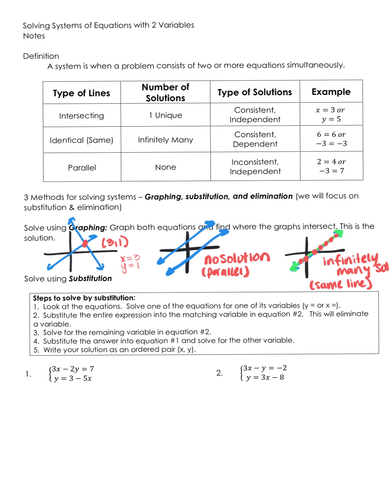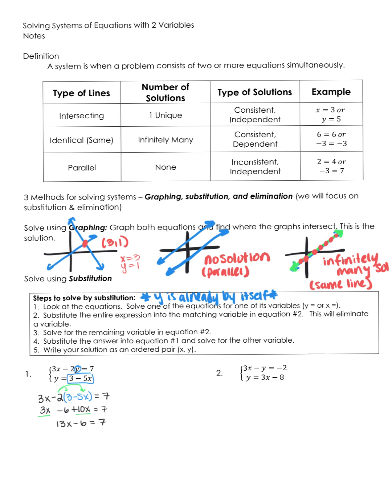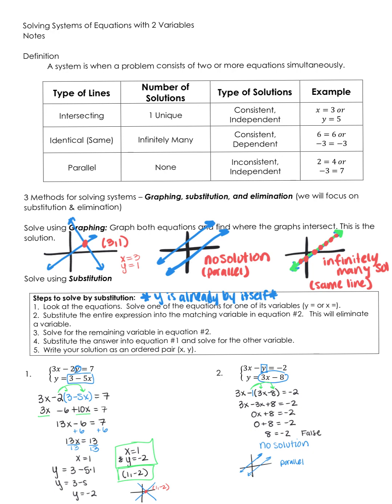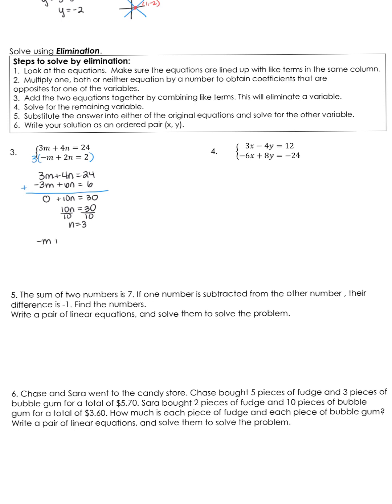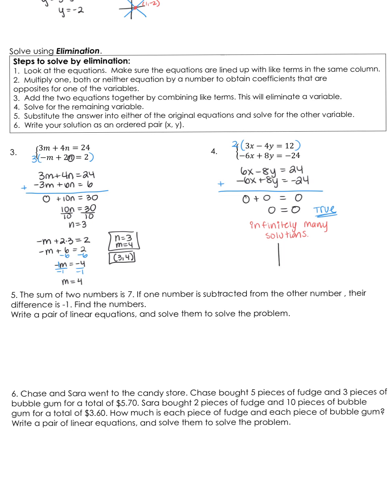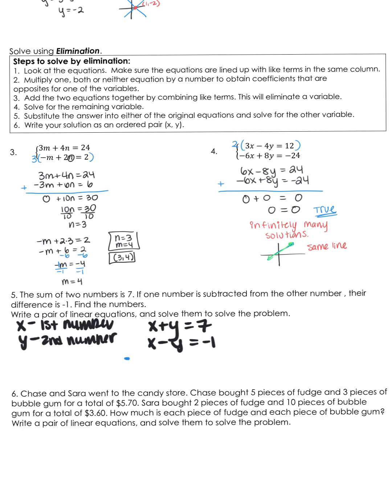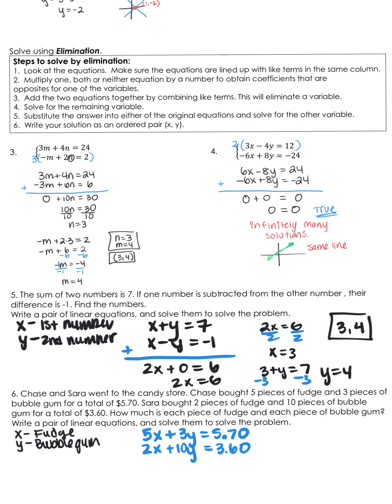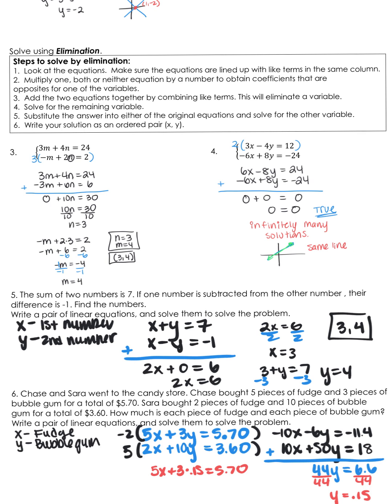Day 1 - Solving Systems with 2 Variables Notes